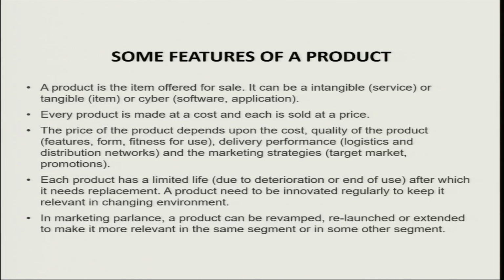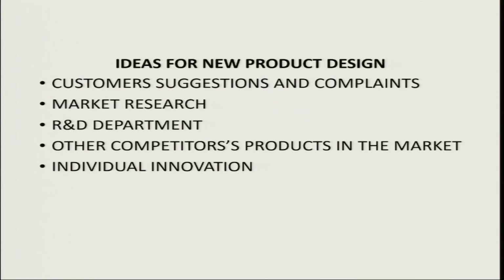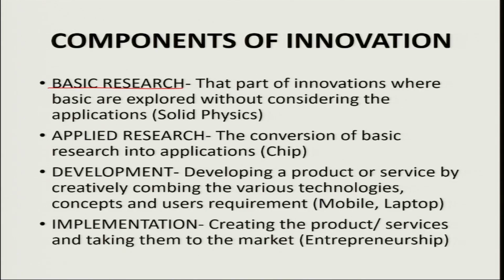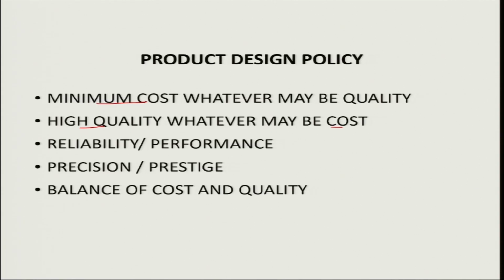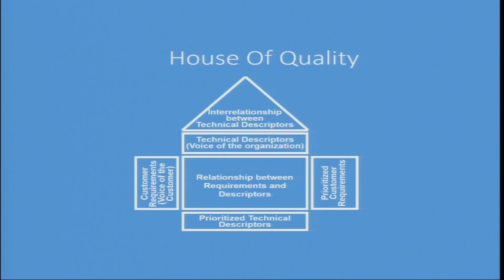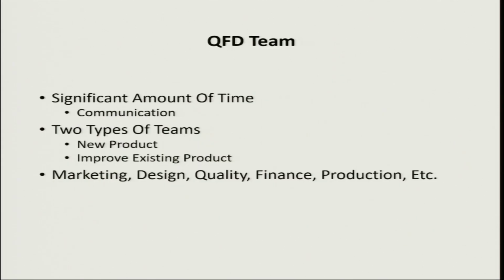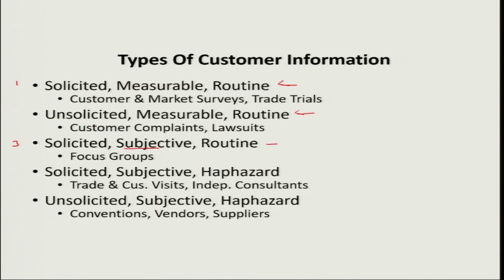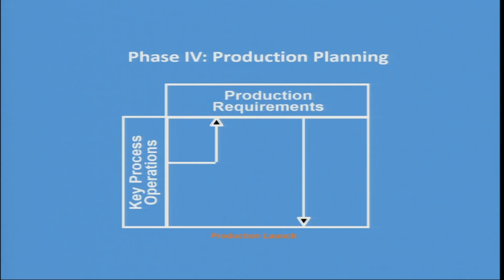Product Design and Process Selection 1